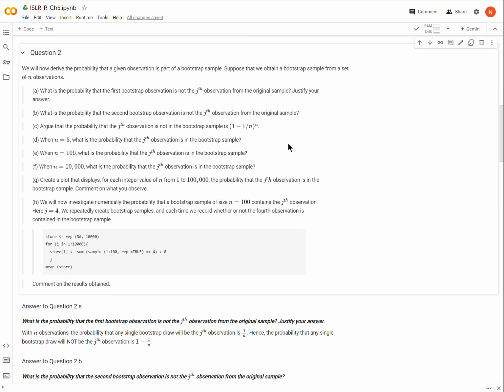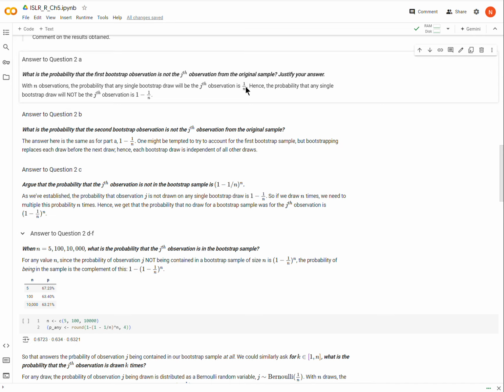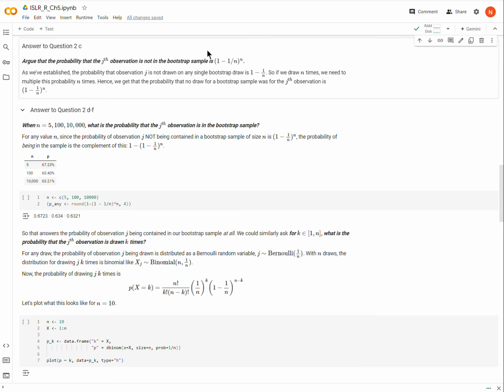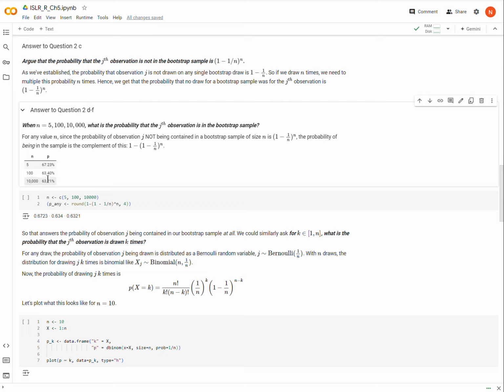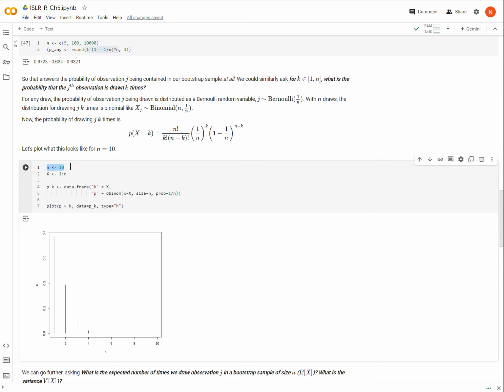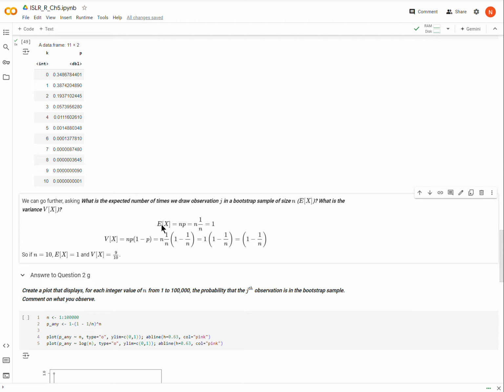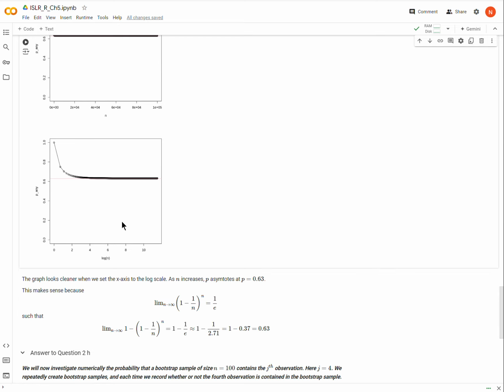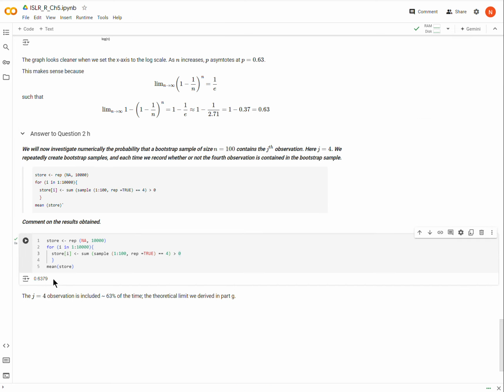Intro to Statistical Learning (2nd Ed), Solution to Problem 5.2C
We will now derive the probability that a given observation is part of a bootstrap sample. Suppose that we obtain a bootstrap sample from a set of  n  observations.

(a) What is the probability that the first bootstrap observation is not the  jth  observation from the original sample? Justify your answer.

(b) What is the probability that the second bootstrap observation is not the  jth  observation from the original sample?

(c) Argue that the probability that the  jth  observation is not in the bootstrap sample is  (1−1/n)n .

(d) When  n=5 , what is the probability that the  jth  observation is in the bootstrap sample?

(e) When  n=100 , what is the probability that the  jth  observation is in the bootstrap sample?

(f) When  n=10,000 , what is the probability that the  jth  observation is in the bootstrap sample?

(g) Create a plot that displays, for each integer value of  n  from  1  to  100,000 , the probability that the  jth  observation is in the bootstrap sample. Comment on what you observe.

(h) We will now investigate numerically the probability that a bootstrap sample of size  n=100  contains the  jth  observation. Here  j=4 . We repeatedly create bootstrap samples, and each time we record whether or not the fourth observation is contained in the bootstrap sample.

Comment on the results obtained.